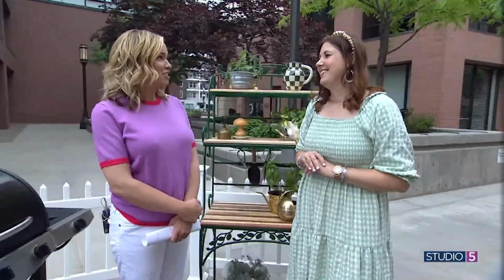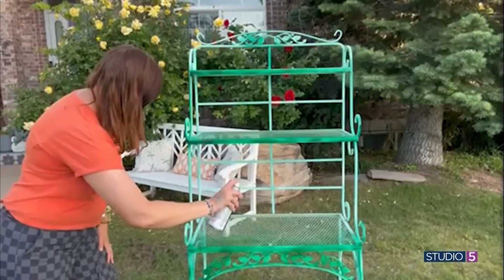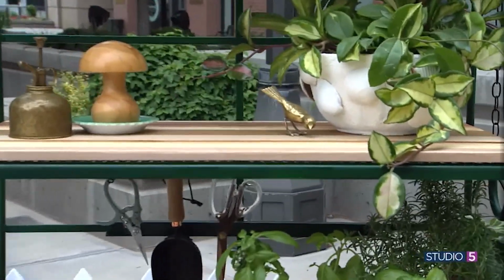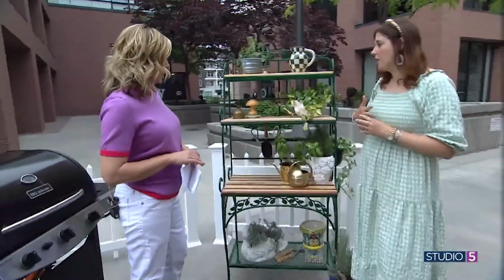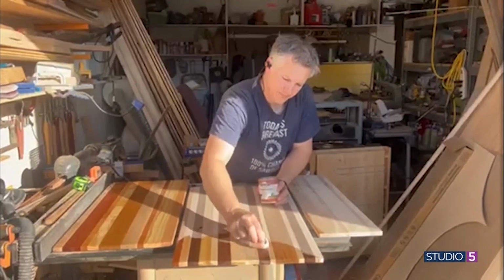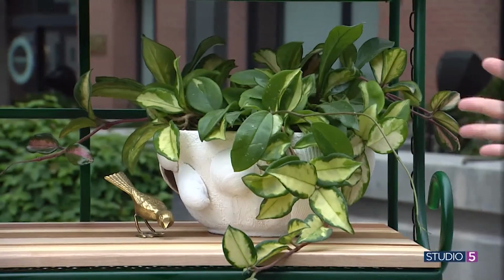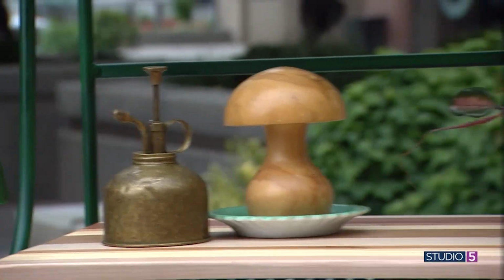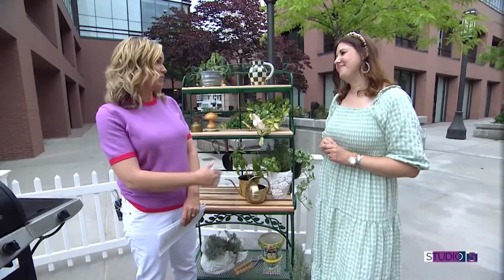Turn an antique baker's rack into a summer patio piece! Here's the tutorial...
It's the season for outdoor living. Keeping a budget in mind, a trip to the thrift store can help deck out your deck. When you go, be on the lookout for an old baker’s rack.

Thrifting enthusiast Laurel Harry shares what's possible for the patio.

Find more ideas from Laurel on Instagram, @thehousethatdiybuilt.